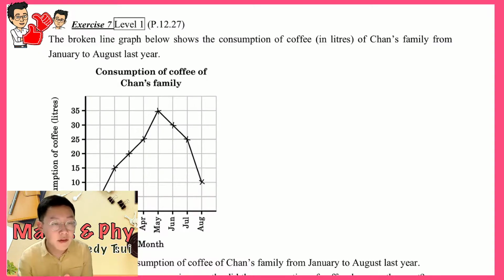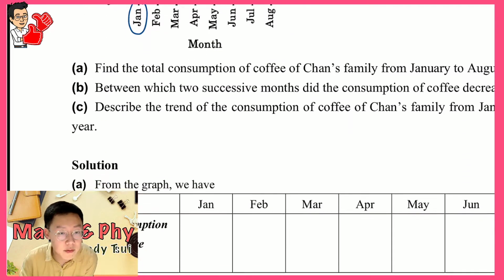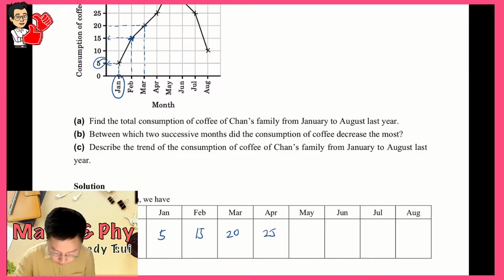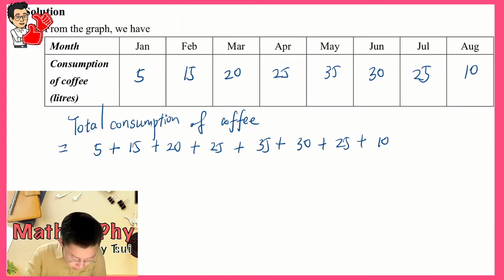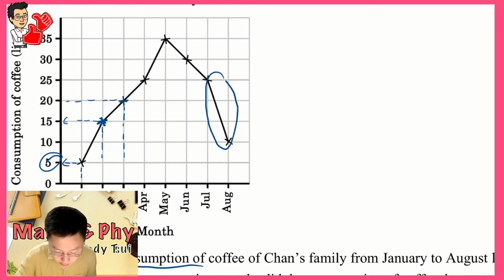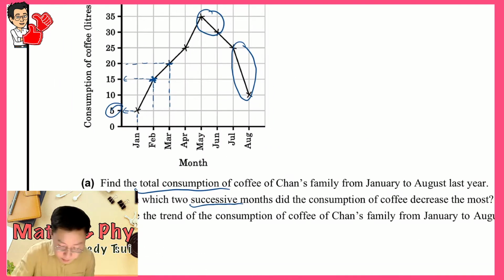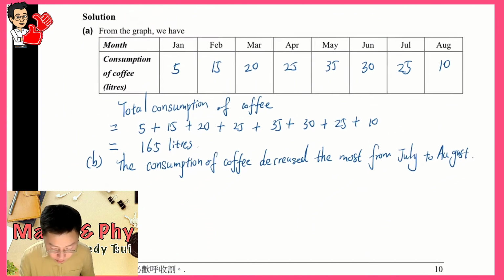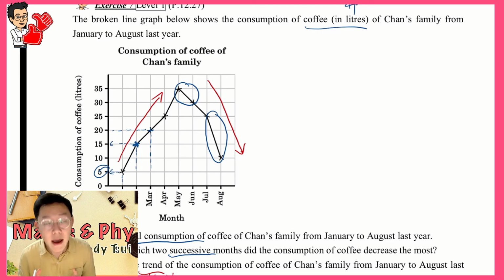Kennedy Tsui- Maths S1 Ch.12 Ex.7 (Broken line graph/折線圖)(ENG)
Broken line graph/折線圖

希望可以幫助到大家隨時學好數學，作為各位DSE考生或正在學習相關topic學生的參考。如有任何意見，歡迎留言提出，感謝。